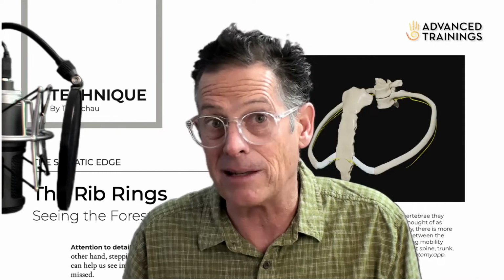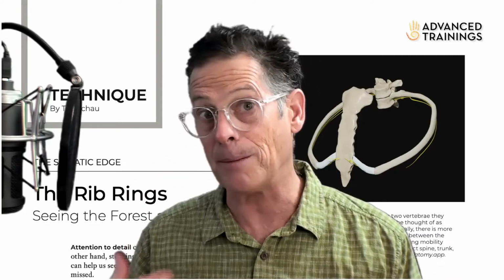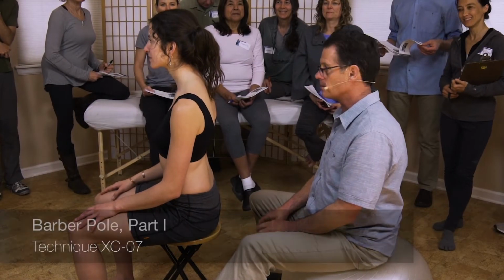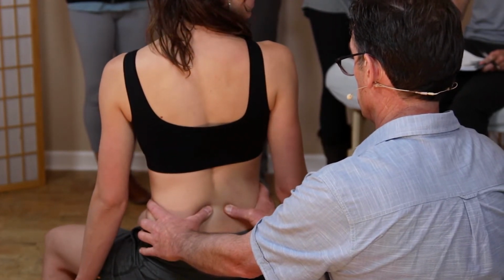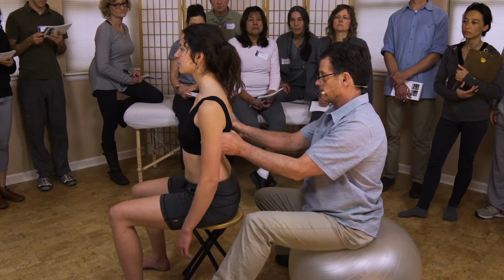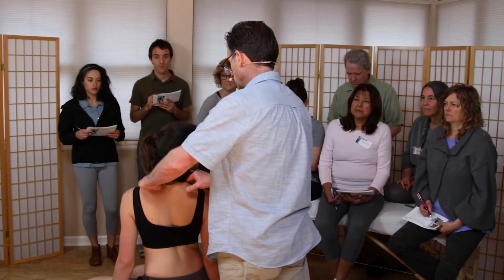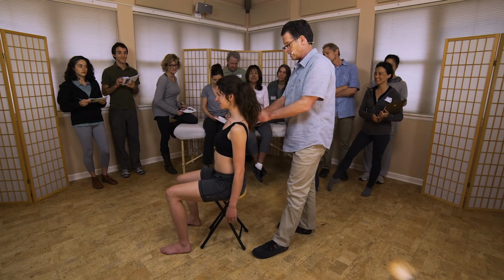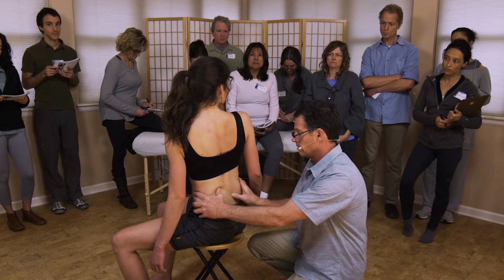The Rib Rings | Til Luchau in Massage & Bodywork Magazine